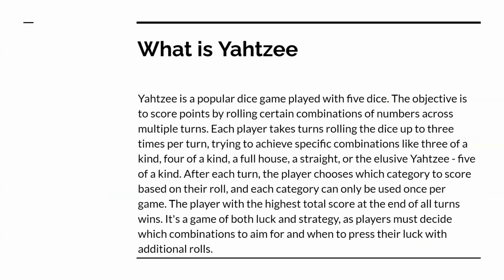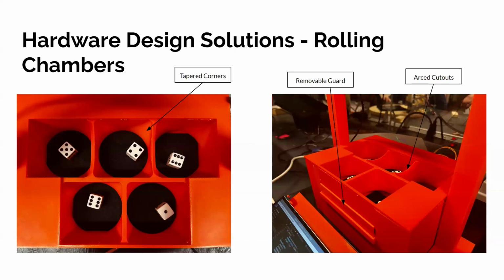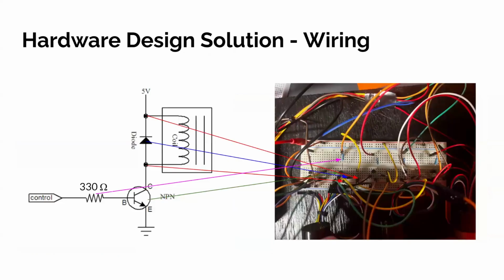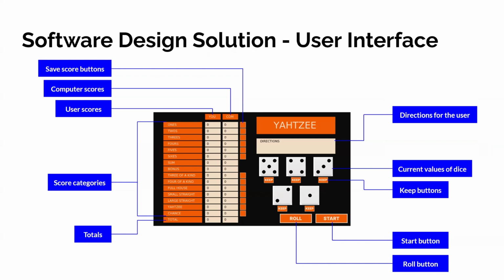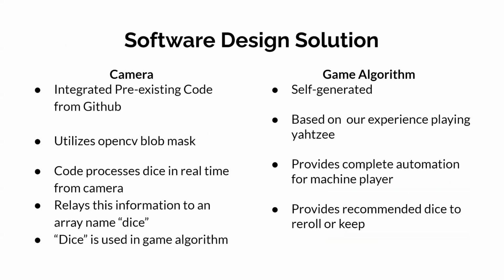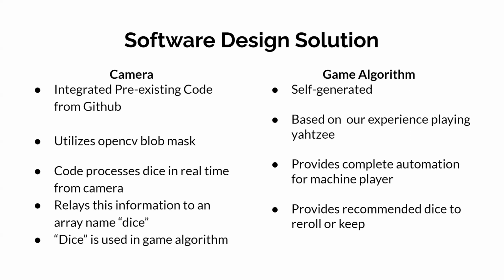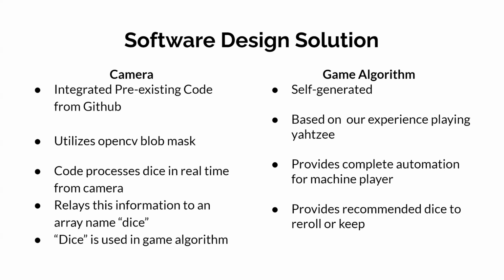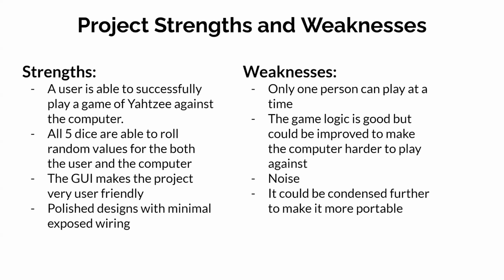Automated Yahtzee Project Overview ECE 4960 Team 12 Spring 2024